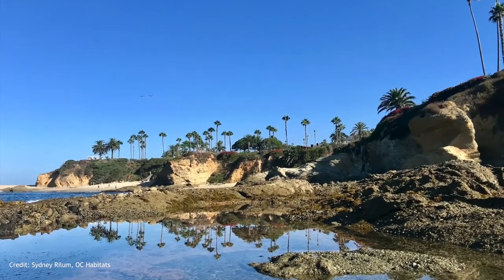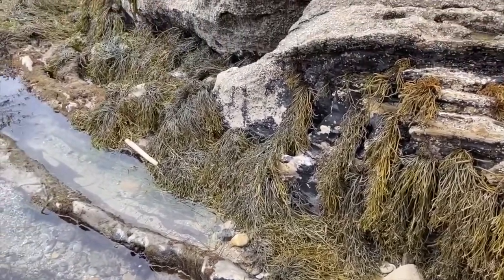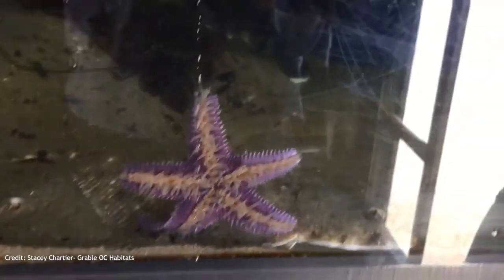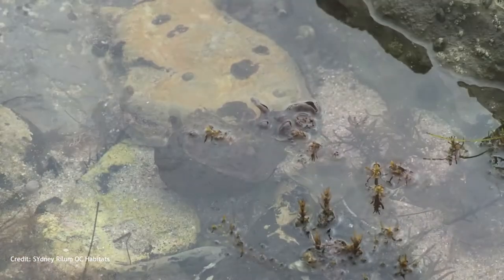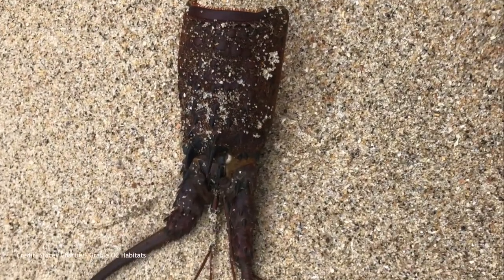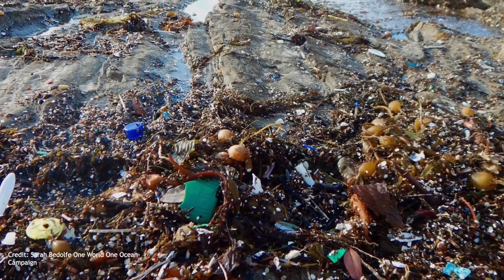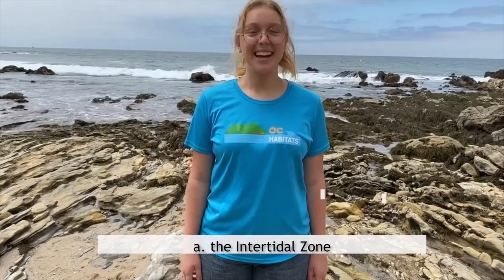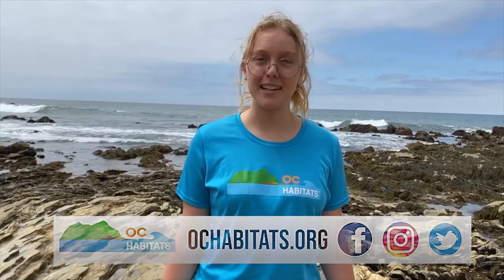The Native Habitats of Orange County (CA) - Tide Pools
Explore the fragile and diverse tide pool habitats with OC Habitats.  This habitat can be found along our local shores and acts as a host to many species as well as a buffer between the open ocean and the land.  There are many creatures that call this place home for part or all of their lives, come find out more about it and how you can help protect it.